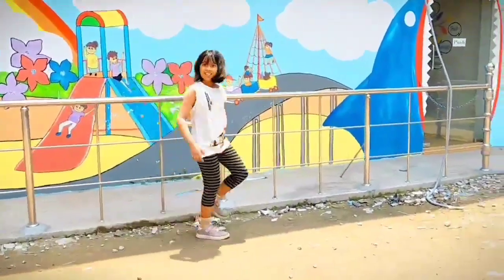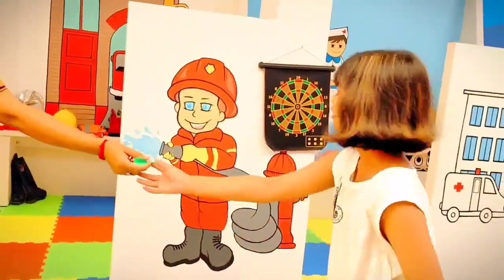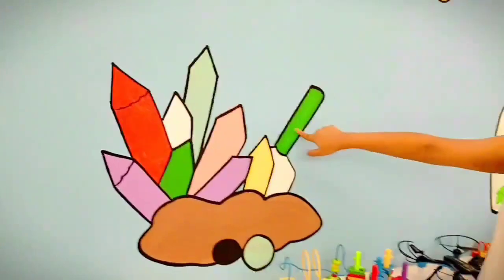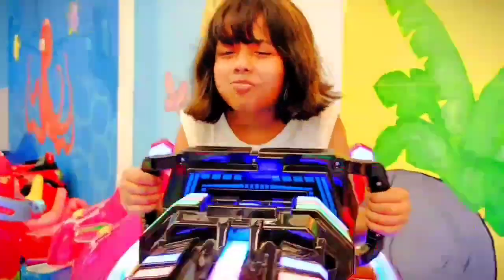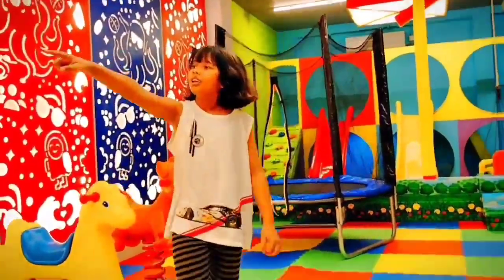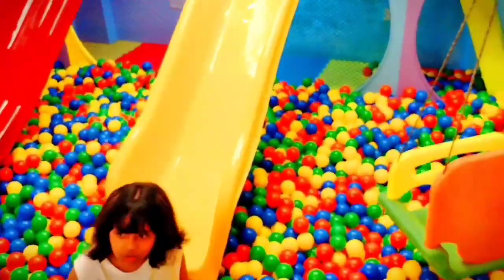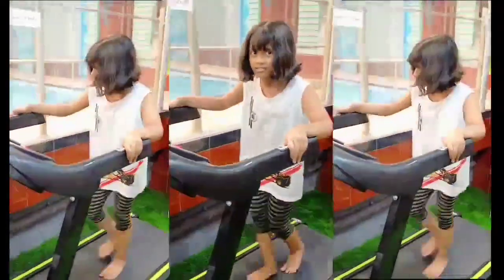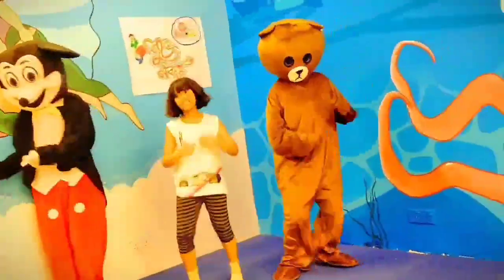Let's go to southern kids land with me 🙂.